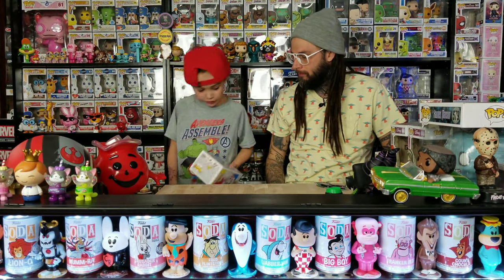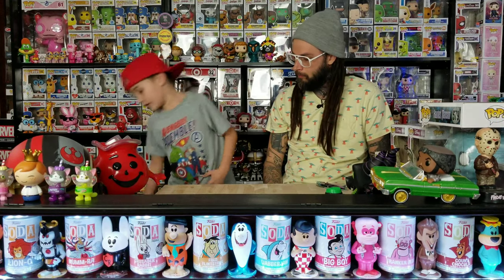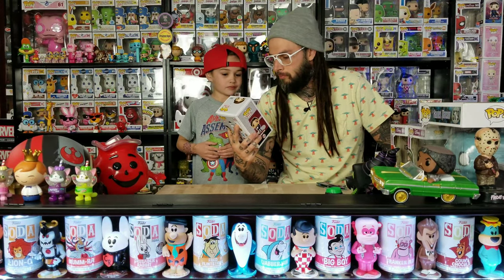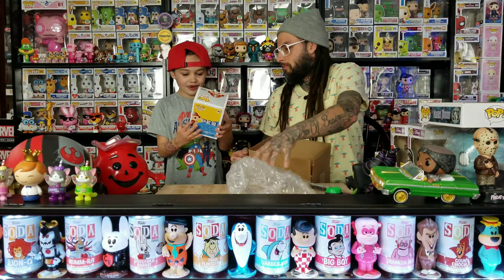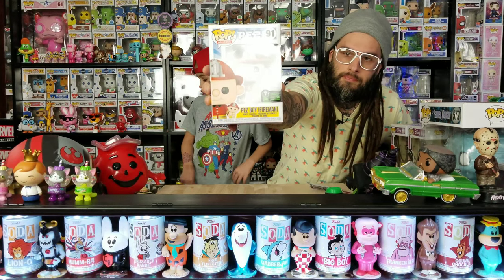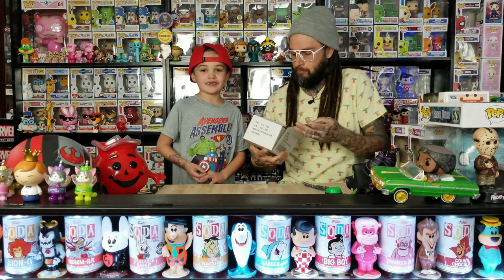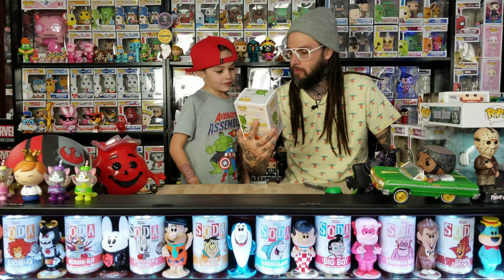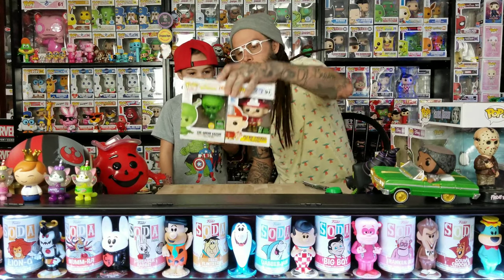Funko Shop Emerald City Comic Con Exclusives Unboxing !!!!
Funko shop emerald city comic con exclusives unboxing and we found another chase funko pop in the wild